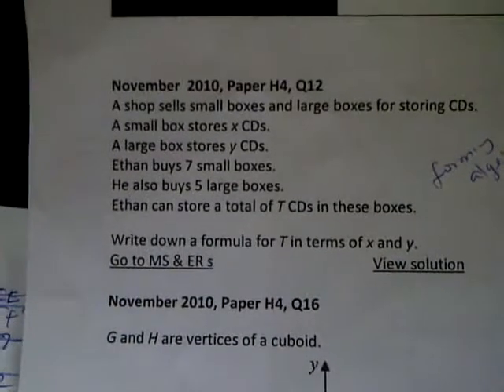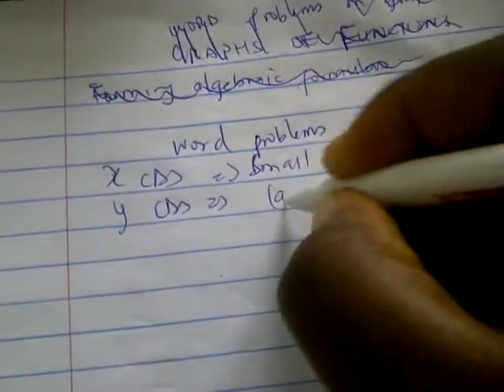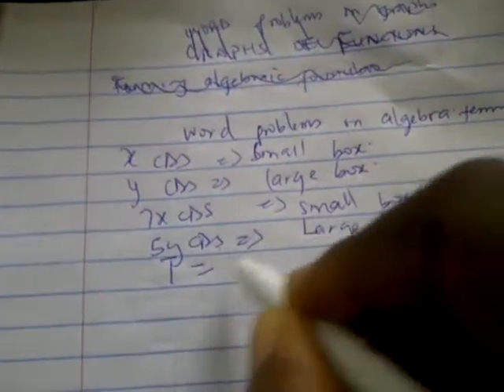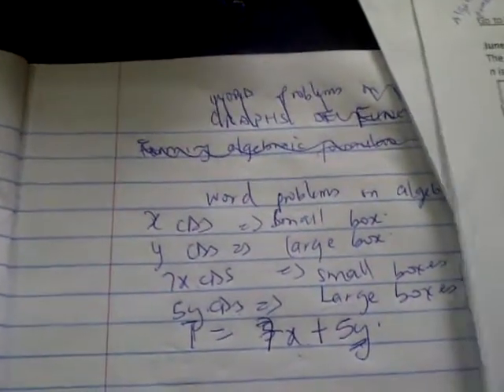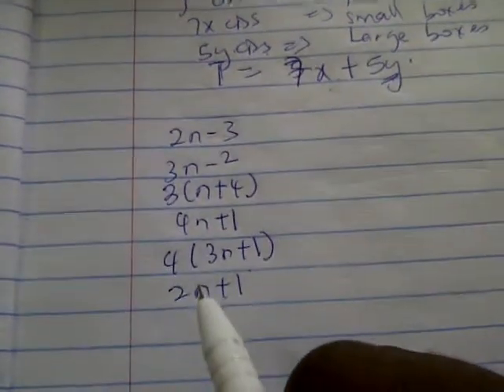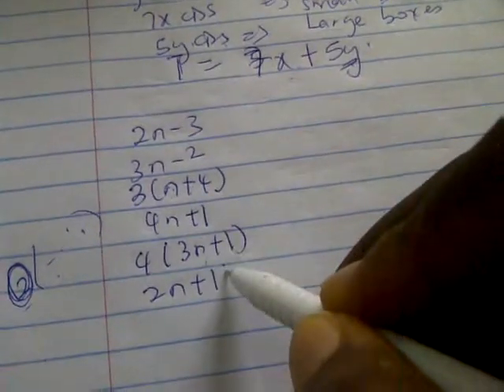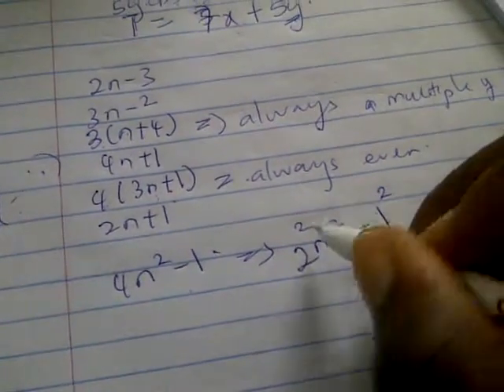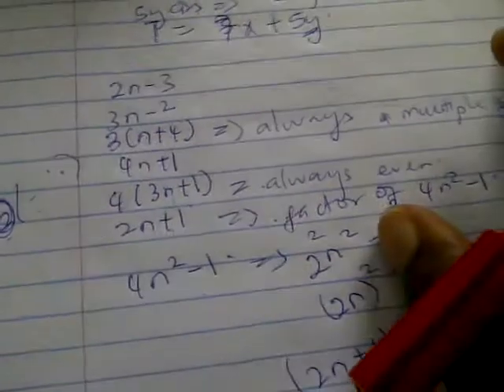word problems on algebraic terms